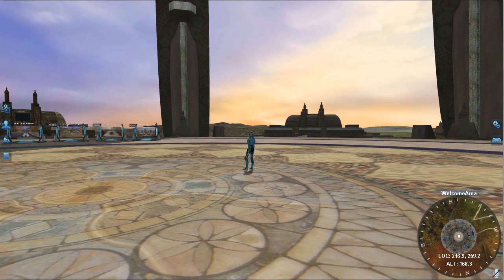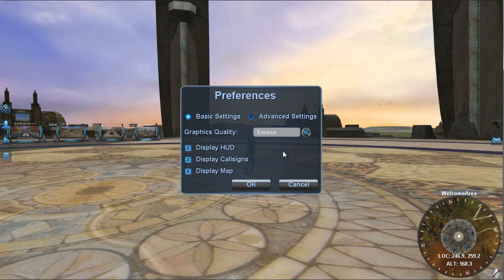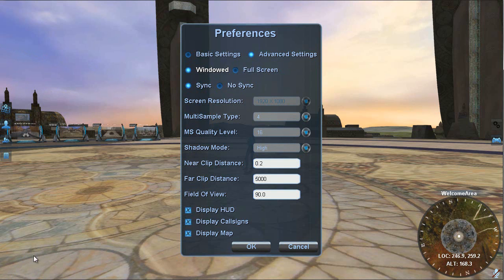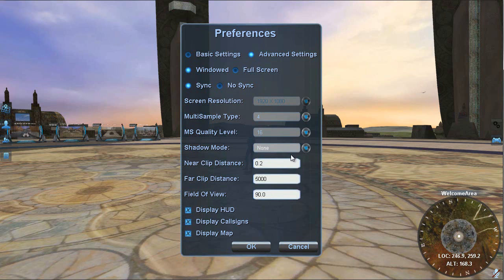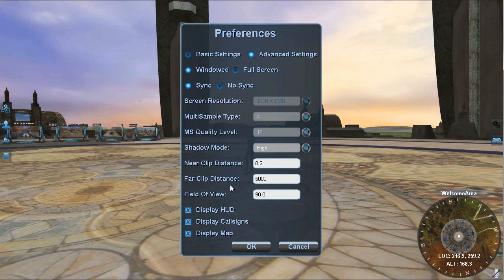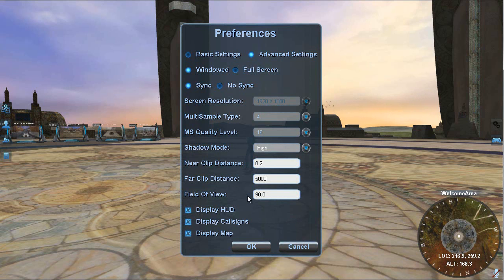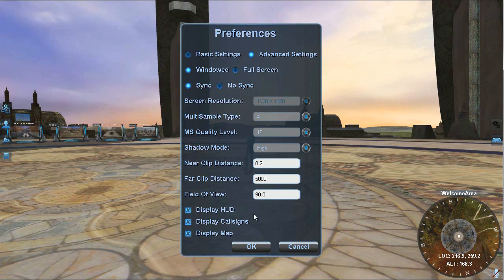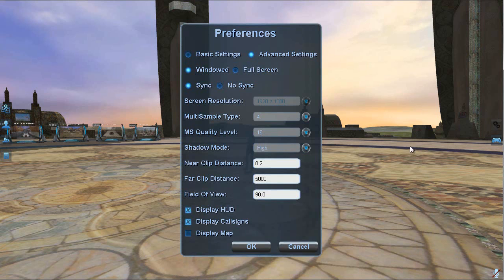Xulu Tutorial: In World Graphic Settings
How to change your settings and preferences for graphics quality, screen resolution and shadow settings.